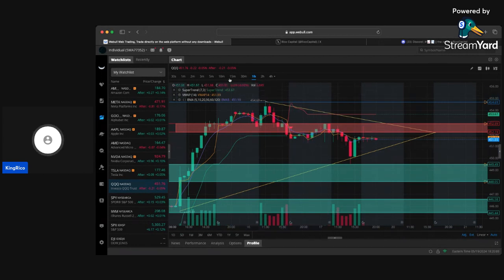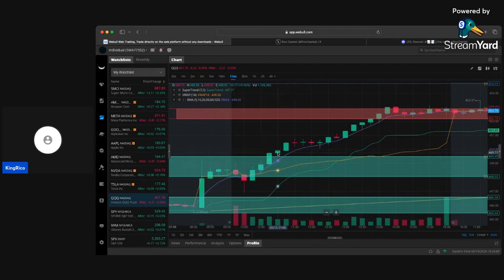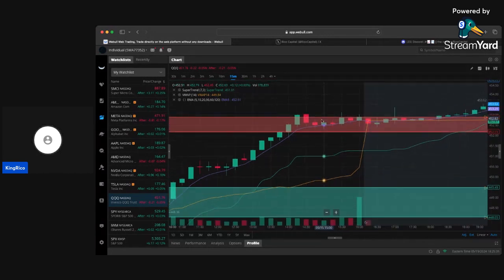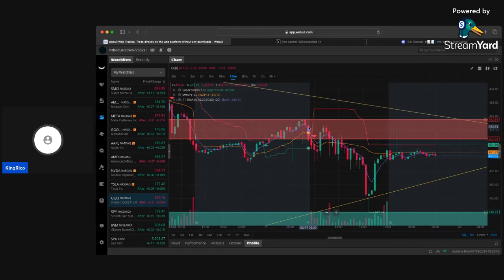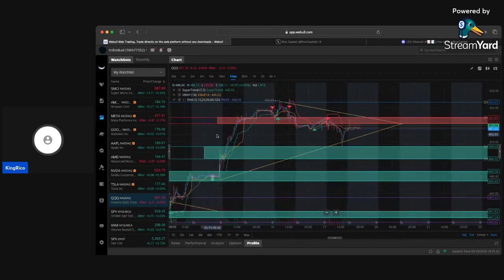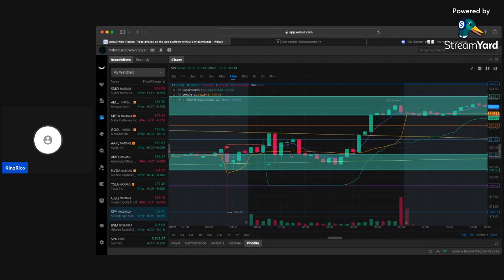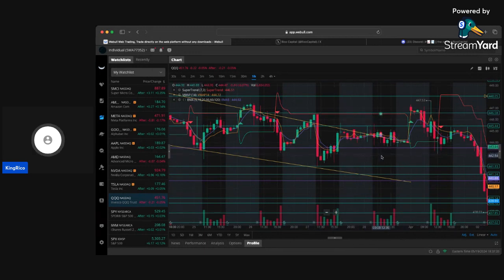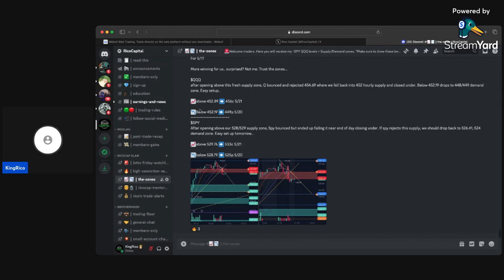Intro To RicoCap Zones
This is an intro to MY strategy that I created to become a profitable trader.

If you're interested in getting the zones, go to:
Whop.com/Ricocapital